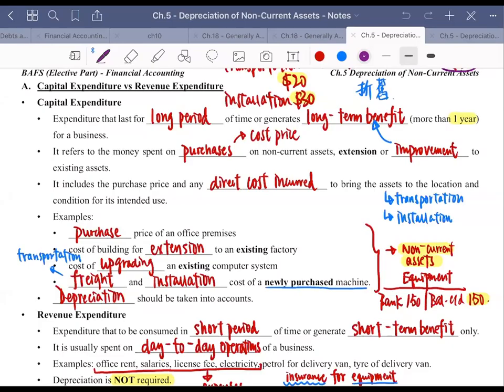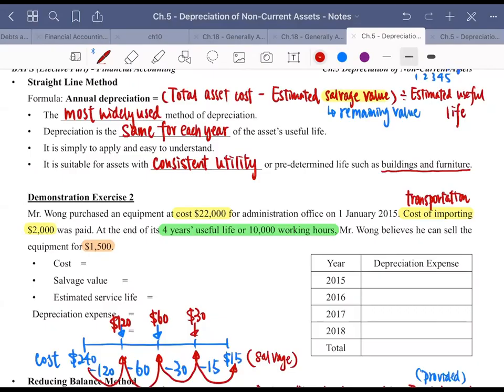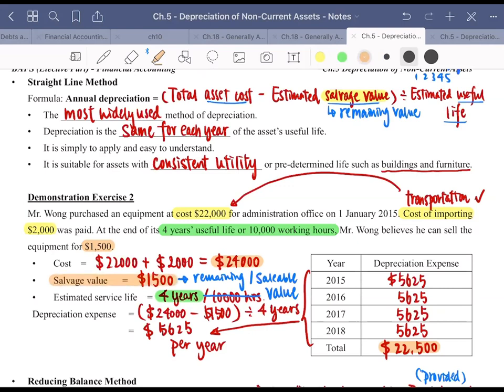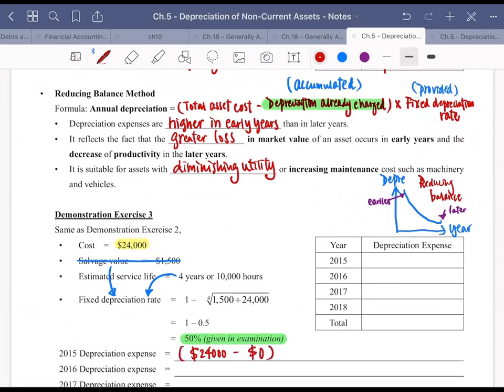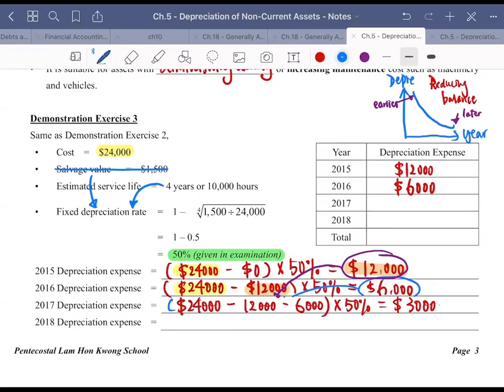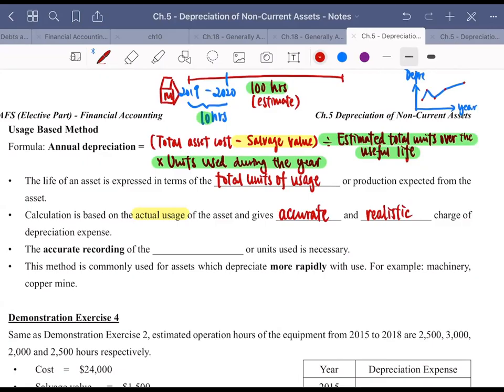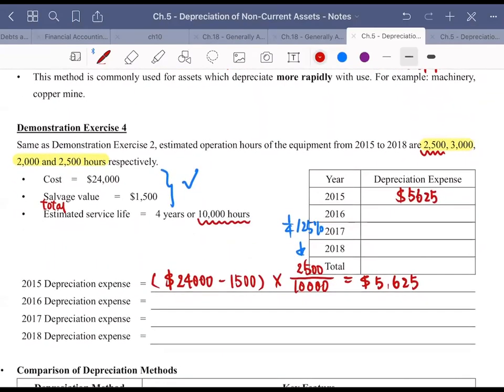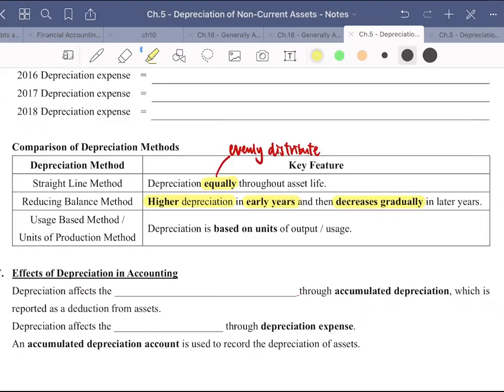[S.4 BAFS] Ch.5 - Depreciation of Non-Current Assets - Part II